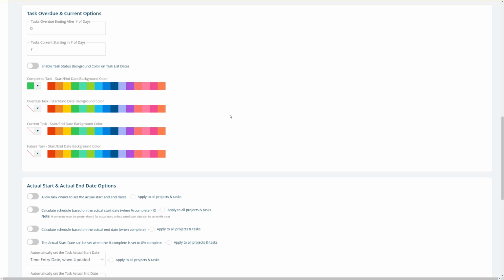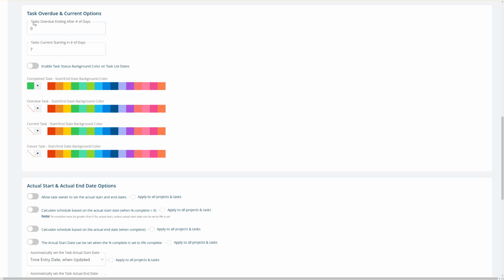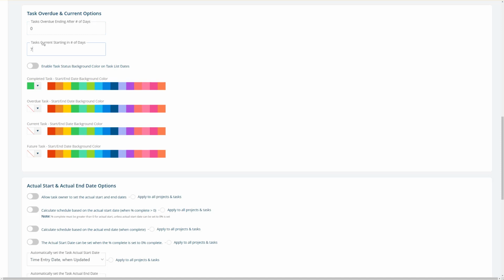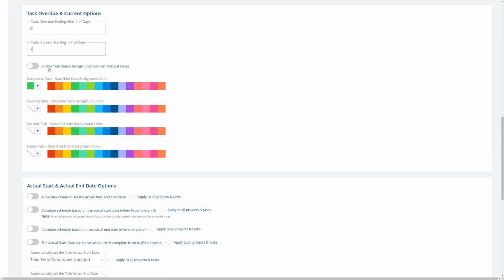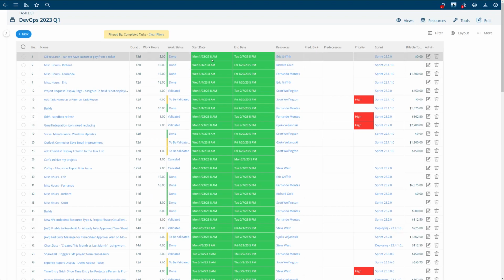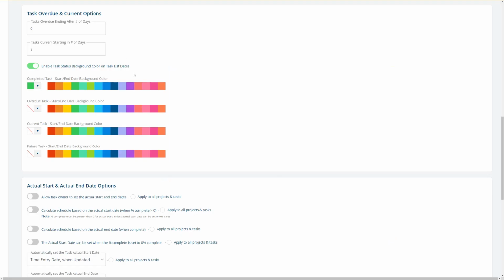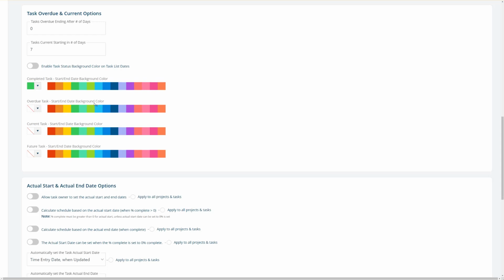Task Overdue & Current Options plus Color Options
Short video explains the overdue, and current task settings, as well as options for adding background color to the "dates" fields on the task list and gantt charts